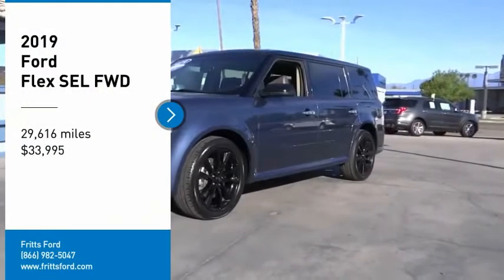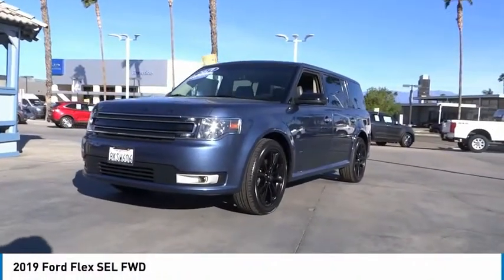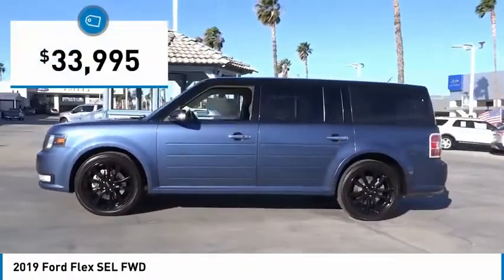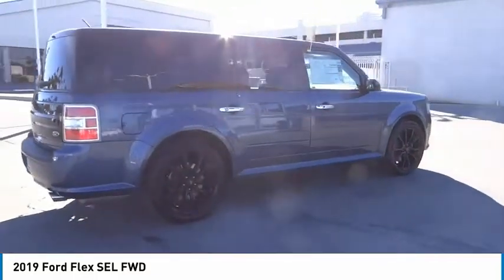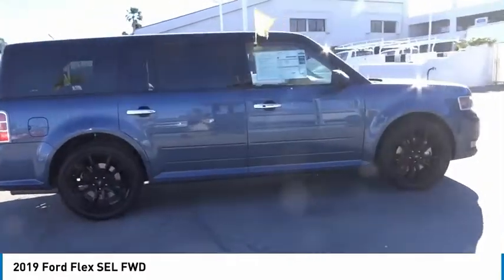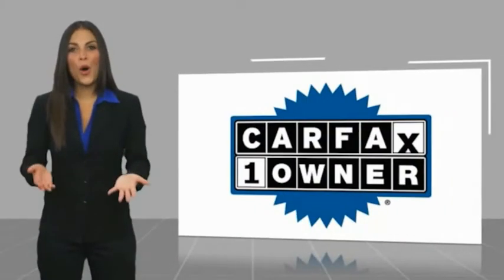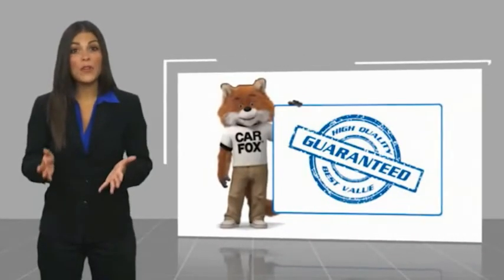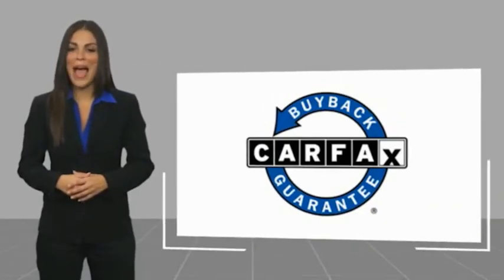2019 Ford Flex RIVERSIDE,TEMECULA,SAN BERNARDINO,MORENO VALLEY,FONTANA 555035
2019 Ford Flex SEL FWD

Fritts Ford
8000 Auto Drive

FRITTS FORD, PROUDLY SERVING RIVERSIDE, TEMECULA, SAN BERNARDINO, MORENO VALLEY, FONTANA, AND SURROUNDING CALIFORNIA LOCATIONS. THIS BLUE 2019 Ford FLEX IS EQUIPPED WITH A 3.5L Ti-VCT V6, AUTOMATIC TRANSMISSION, AND RECEIVES AN ESTIMATED 16 City/23 Hwy MPG. 2019 Ford FLEX SEL FWD Ready to take home today!. Certified. Clean CARFAX. CARFAX One-Owner. Blue FWD 6-Speed Automatic with Select-Shift 3.5L V6 Ti-VCT 16/23 City/Highway MPG Ford Gold Certified Details: * Warranty Deductible: $100 * 172 Point Inspection * Roadside Assistance * Limited Warranty: 12 Month/12,000 Mile (whichever comes first) after new car warranty expires or from certified purchase date * Transferable Warranty * and 22,000 FordPass Rewards Points to use toward first two maintenance visits * Vehicle History * Powertrain Limited Warranty: 84 Month/100,000 Mile (whichever comes first) from original in-service date Call Internet for the best price at . Fritts Ford, New & Used Ford Dealer Serving Riverside, Corona, San Bernardino, Moreno Valley and Fontana, Invites You to Become a Ford Savant. People wishing to upgrade to a new 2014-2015 Ford Fusion, Focus, F-150, Explorer or Escape are invited to visit our showroom and take a test drive today. When it comes to our pre-owned car inventory at Fritts Ford, we go the extra mile in making sure that each and every model that gets slated for sale undergoes a thorough inspection first. Stock #: 555035 | VIN: 2FMGK5C81KBA19323 | 2019 Ford Flex SEL FWD Fritts Ford